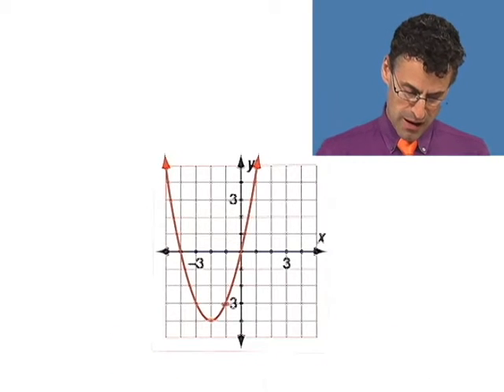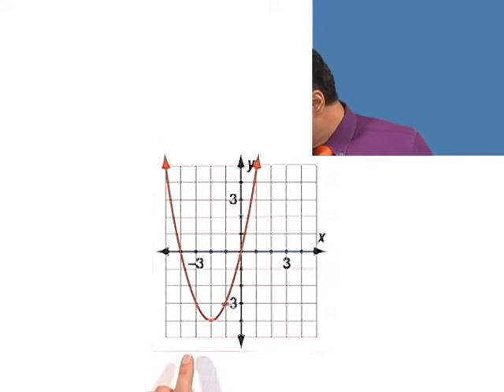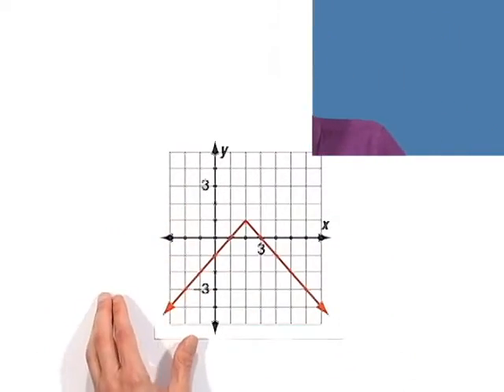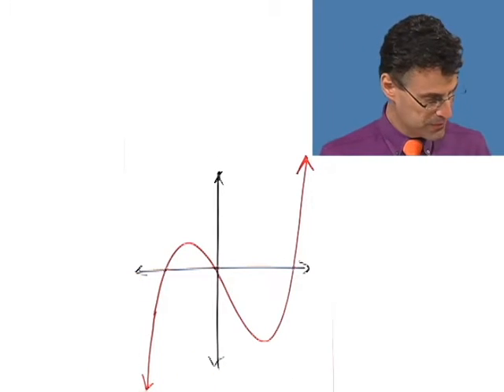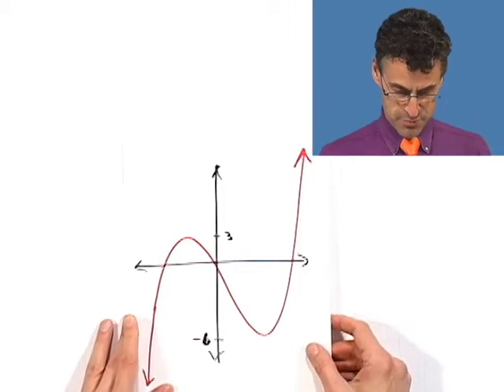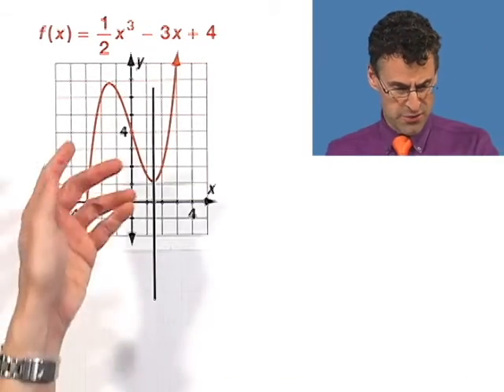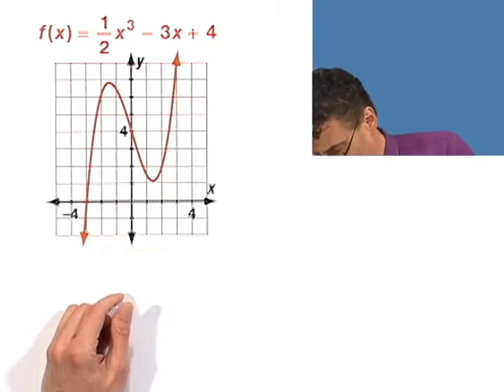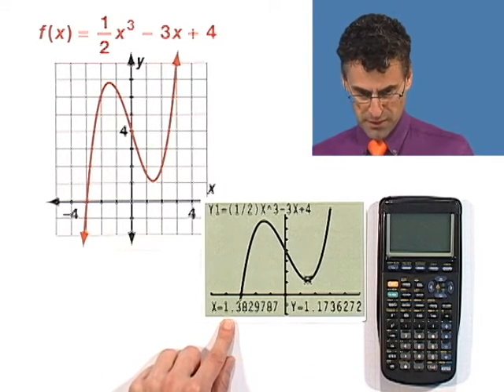Relative Minimums and Maximums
Chapter 3 Coordinates and Graphs, Subchapter 3.5 Graphs of Functions